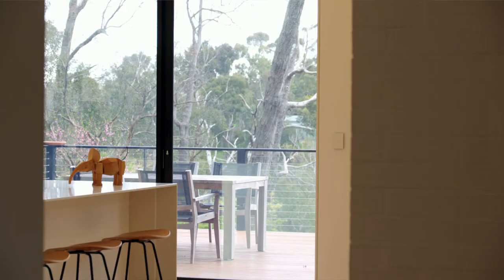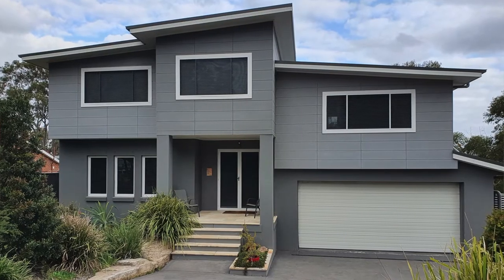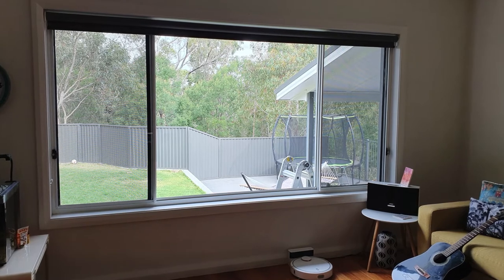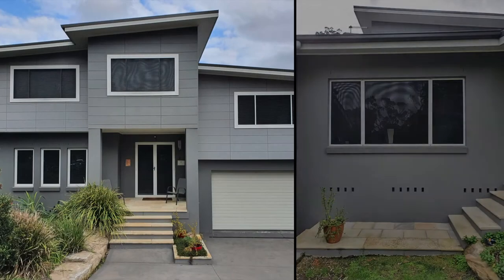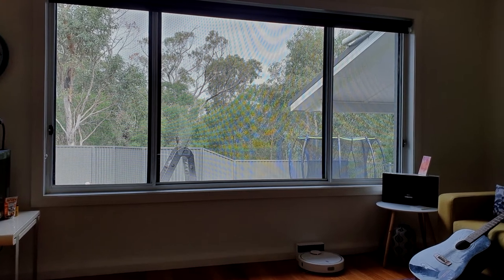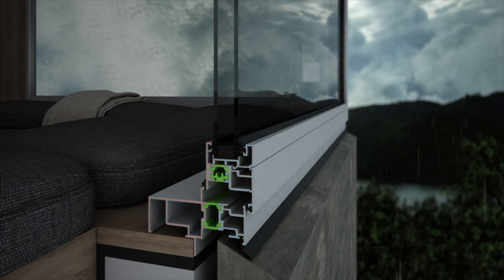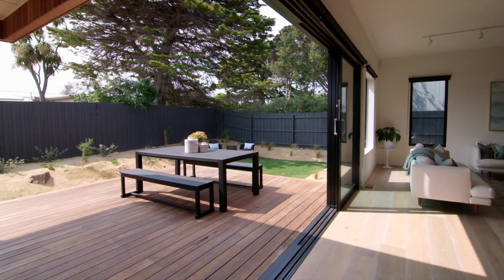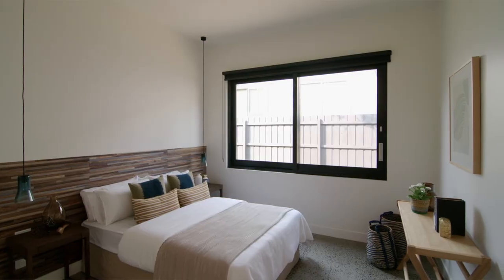Architectural Window Systems - 2020 Australian Bushfire Building Conference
Architectural Window Systems are Silver Sponsors of the 2020 Australian Bushfire Building Conference